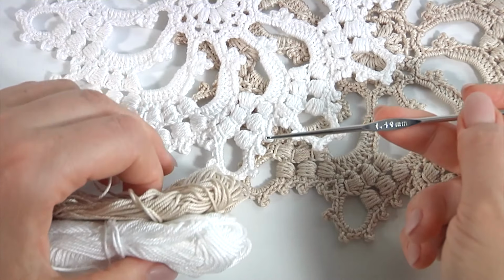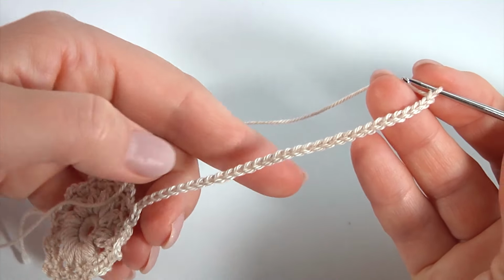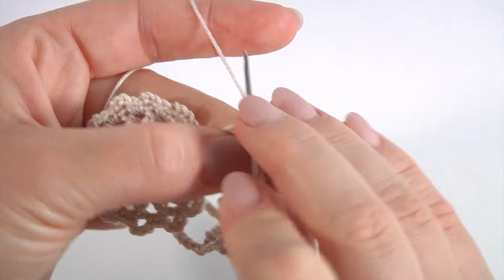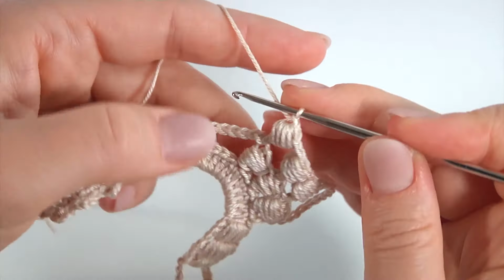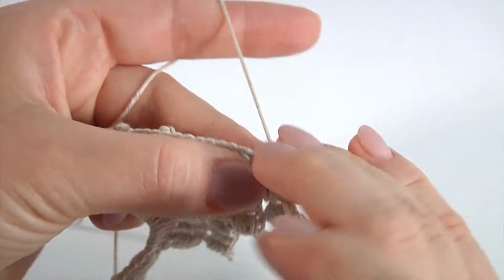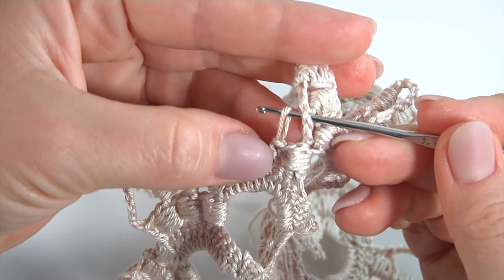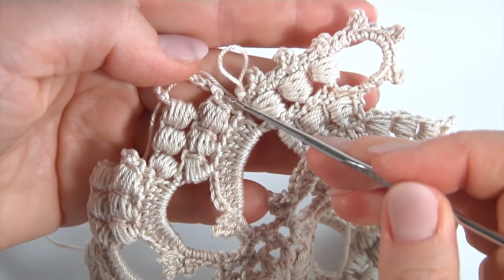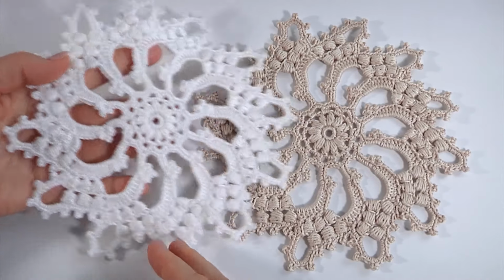Magical!Crochet Beautiful Lace Pattern/Crochet Motif Pattern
In this video, we use yarn of 100% cotton, 169 grams of 50 meters, and a hook of 1.4 mm or 2.0 mm.
Tutorial 113
Everything Made By Hands - Made With Love!